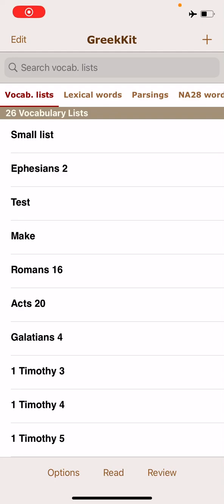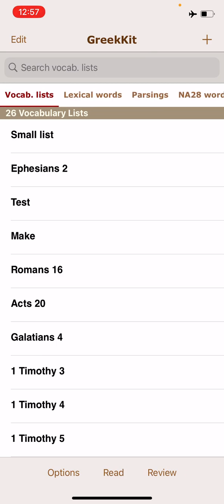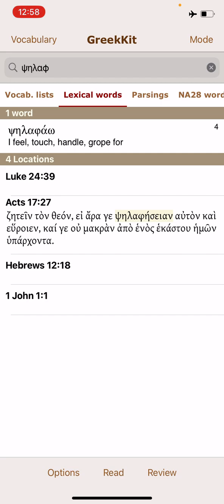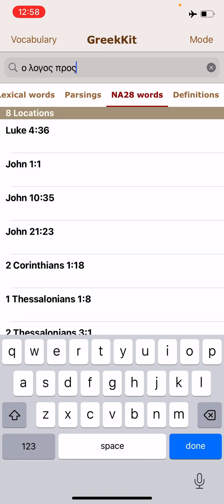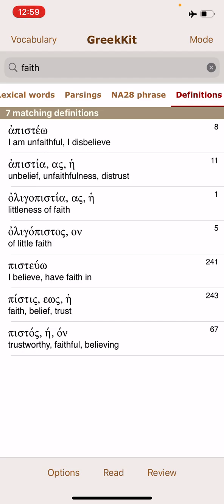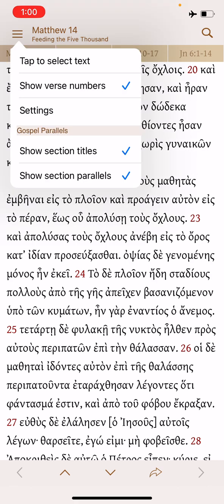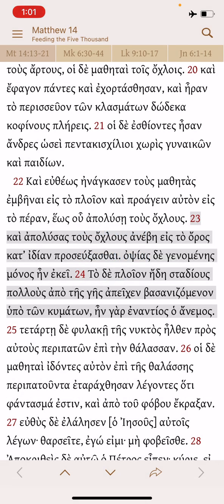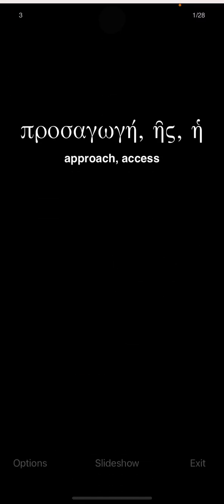What's New in GreekKit 3.0